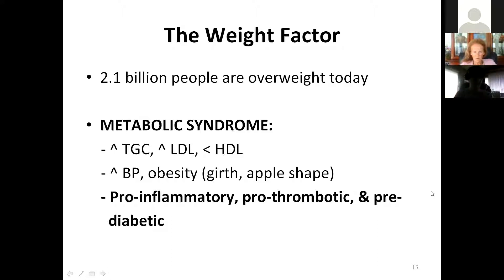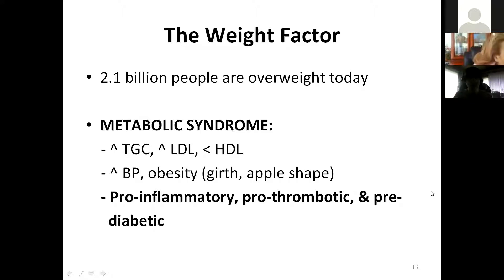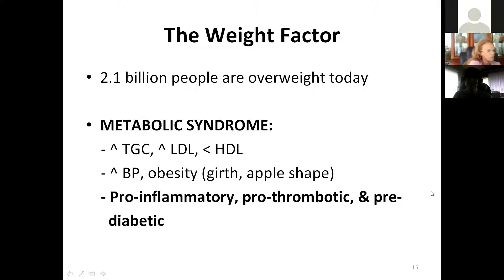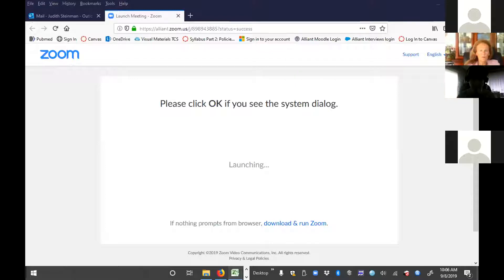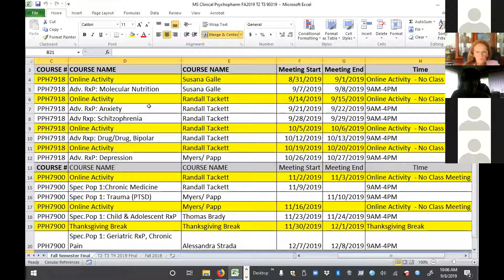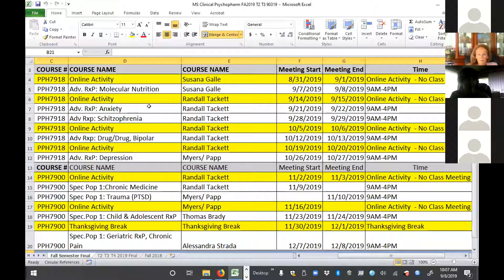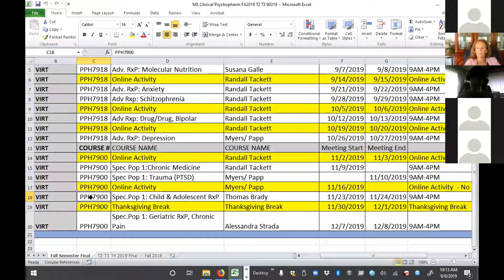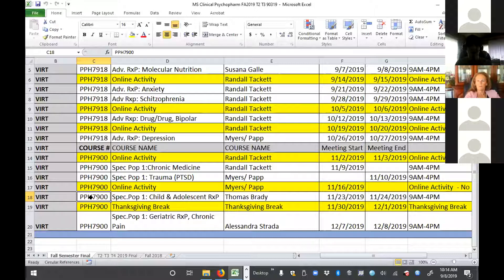Cohort 11 conversation with the Chair - edited